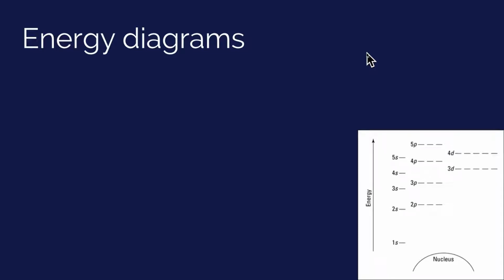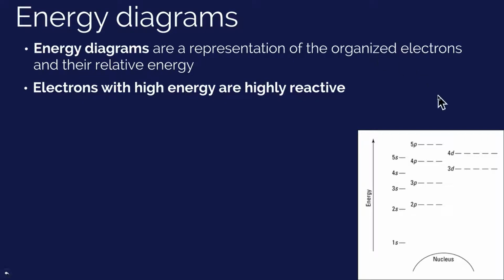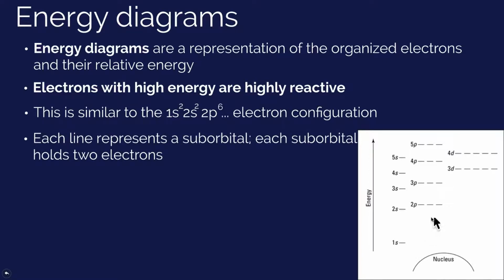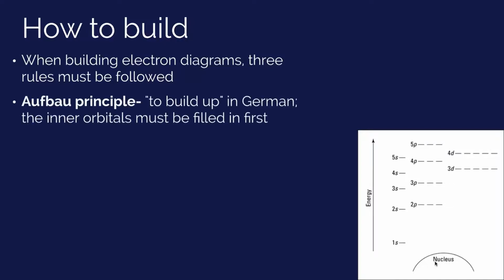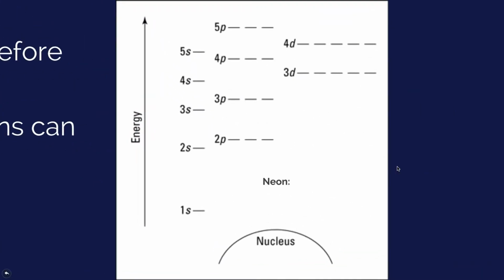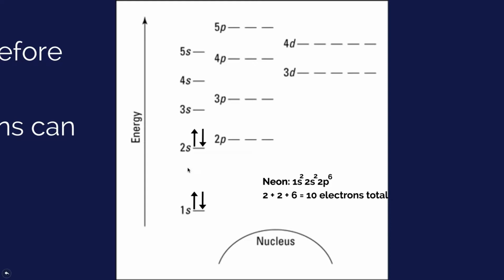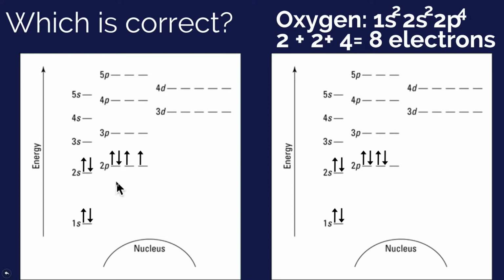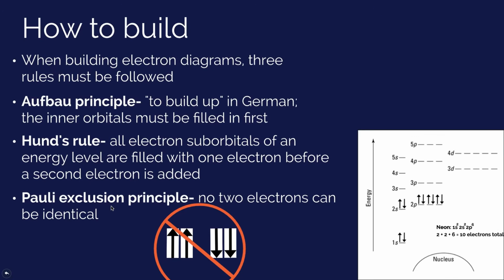05.3- Electrons and Energy (part 2)